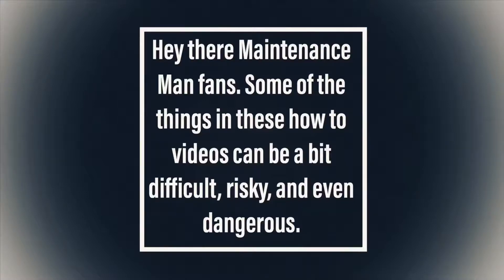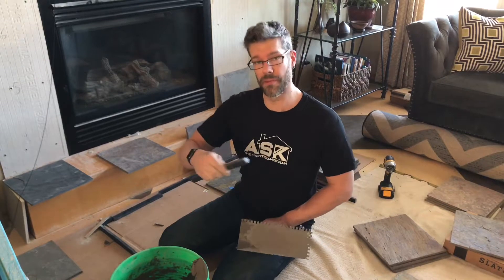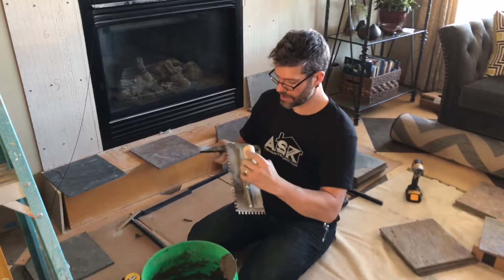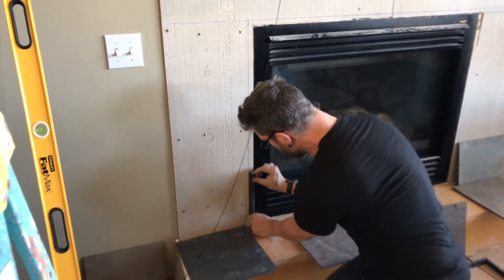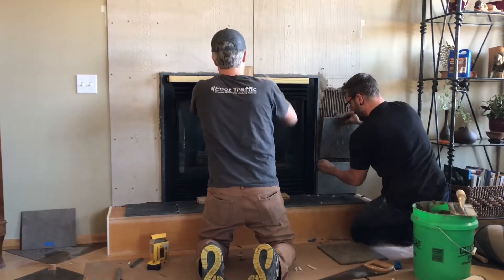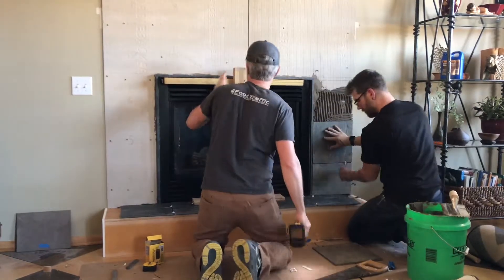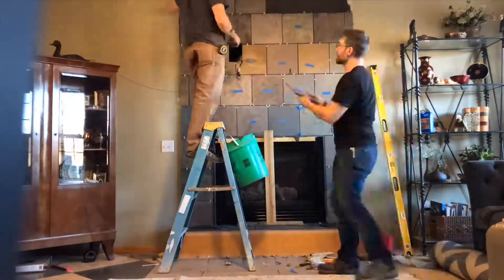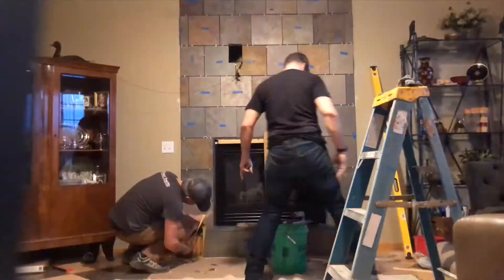Fireplace Tile Project: Part 5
Ask The Maintenance Man Fireplace Tile Project part 5